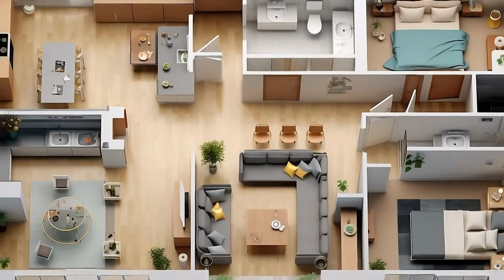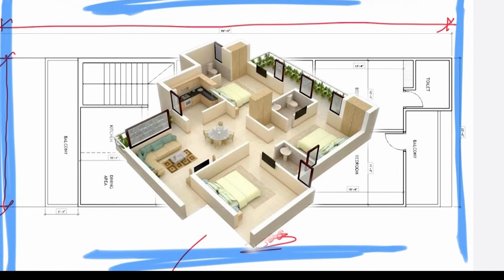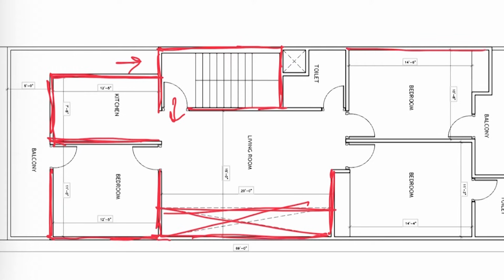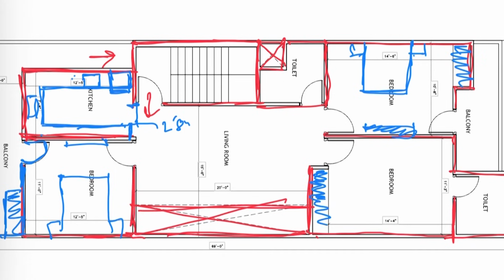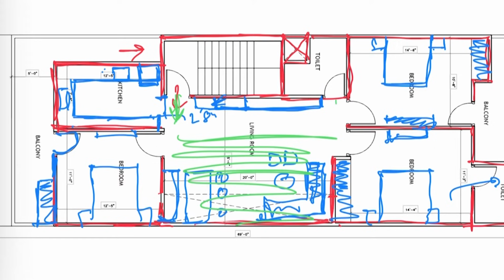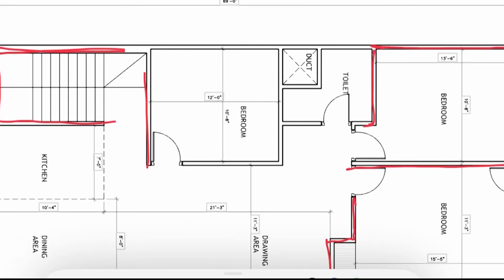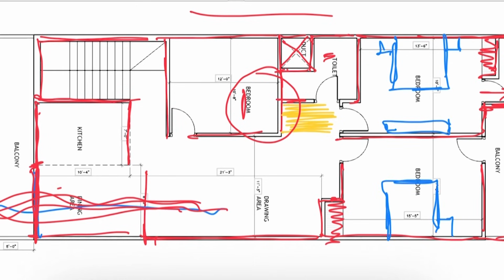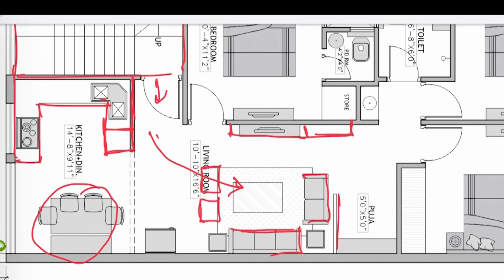1500 sqft House Design | 3 BHK House Design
Are you planning a home in just 1500 sq ft with 3 bedrooms? Here's a detailed look at a smart and functional 3BHK layout designed specifically for a client who wanted the kitchen in the front — a unique but practical request!

This video breaks down the logic, design flow, and the planning process of placing the kitchen in front while ensuring privacy, ventilation, and space optimization for Indian households.

✅ Floor Plan Highlights:
– Plot Area: 1500 Sq Ft
– 3 Bedrooms (Spacious & Well-Ventilated)
– Kitchen at the Front
– Living + Dining Combo